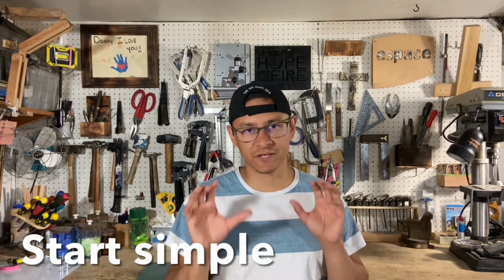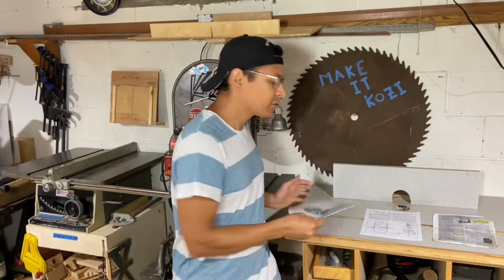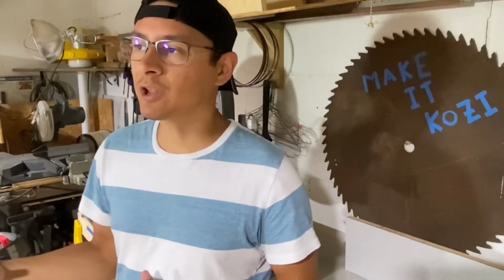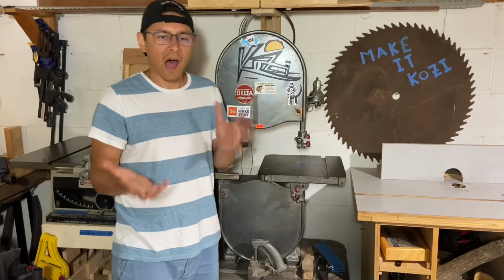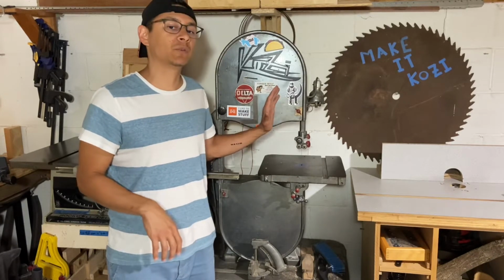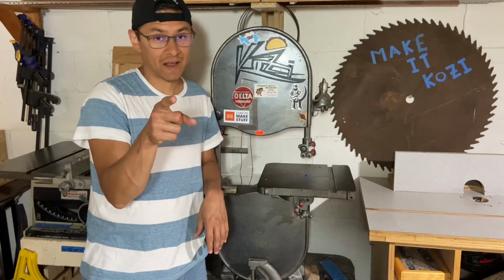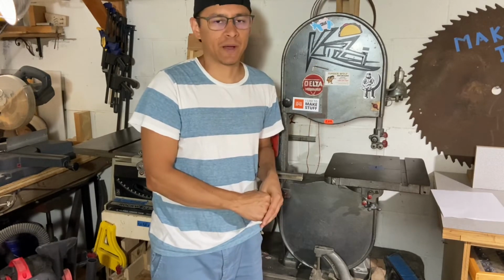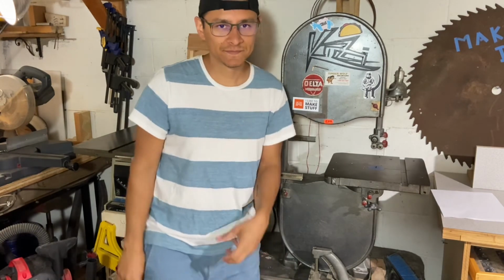Guess What? You Don't | Starting a Budget Friendly Shop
In this video, I will tell you my methods & places I utilize for buying second hand tools￼ on a budget.

Time Stamps
Intro 00:00
Start simple 01:06
Research second hand tools first 01:59
Buying options 07:18
Maintenance 17:00
Keep a cheat sheet 18:50
Time Vs $ 19:26